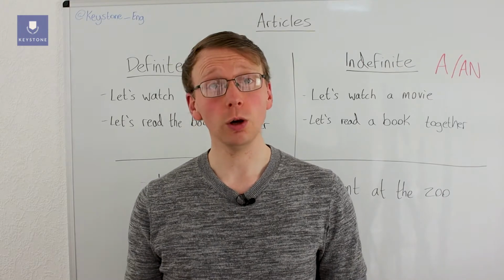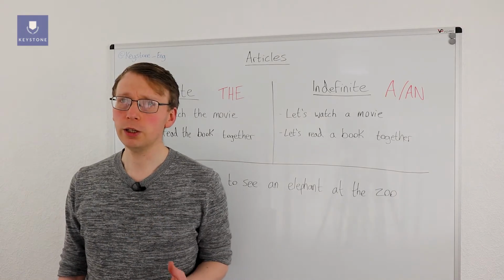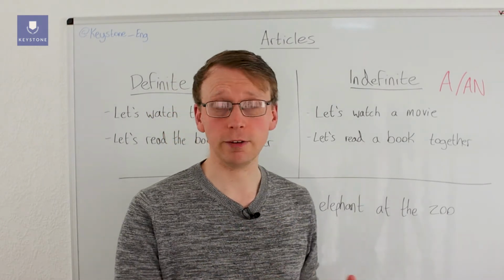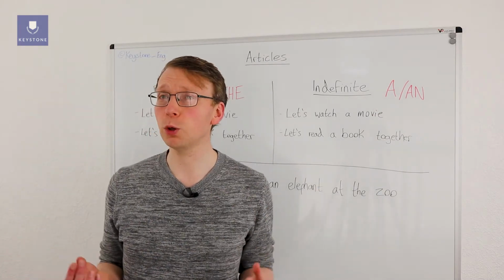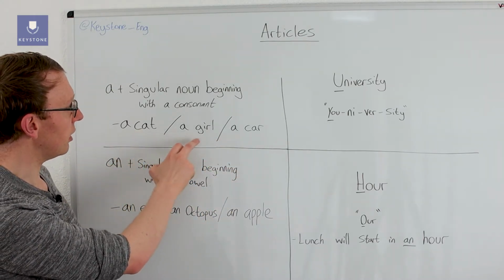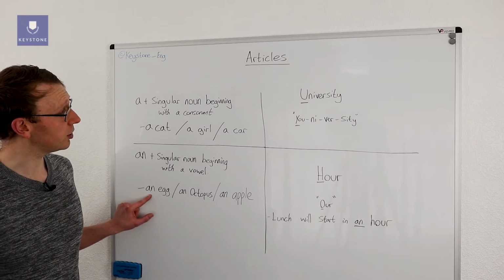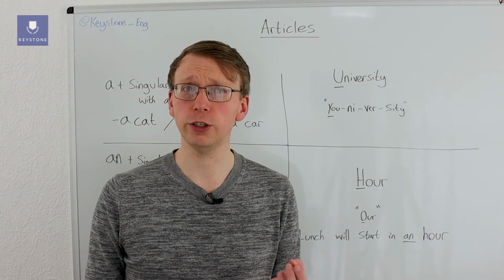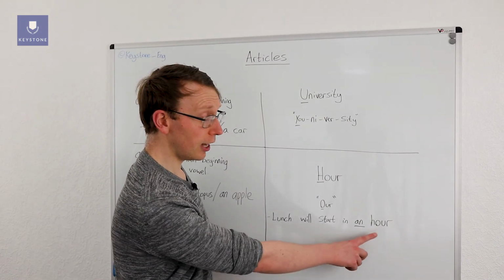ARTICLES IN ENGLISH - How to Use A, AN and THE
In this video, we'll show you how to use articles in English. You'll learn when to use A, an, or the.

Canon M50 with the 22mm lens
HD Logitech for live videos

What microphone do you use?
Snowball for live streams

Please note, any links to products on my videos are usually affiliate links, which simply means that I will earn a small commission each time someone buys a product through it.

If any huge organisations want to pay me shed loads of money to do a sponsored video, I will clearly state in the video and in the description that the video is sponsored. 🤑